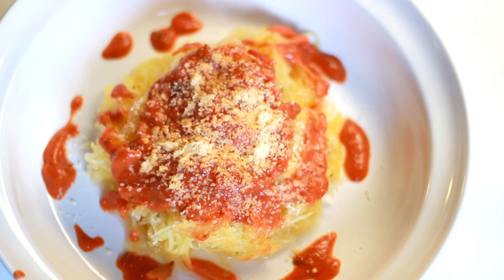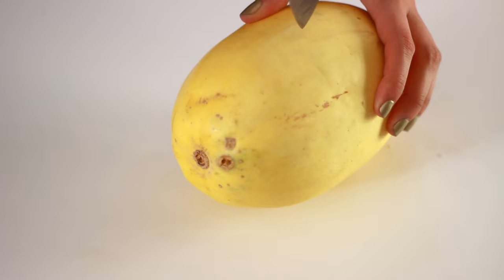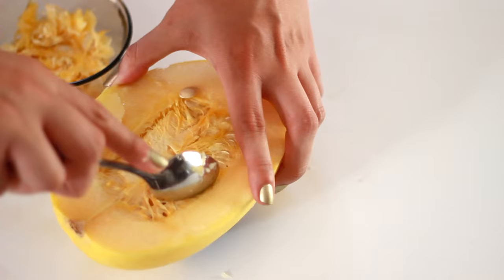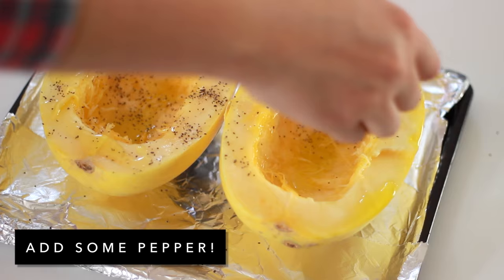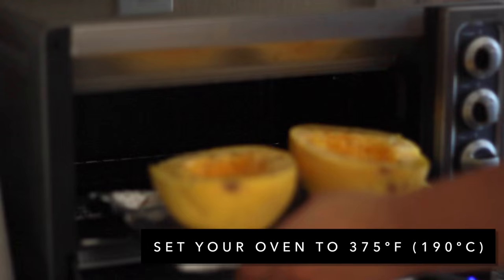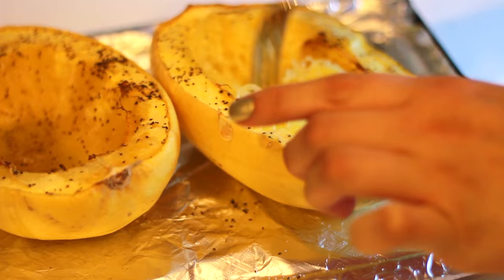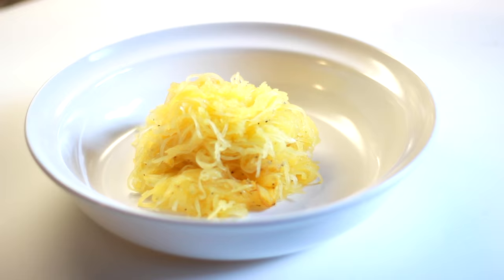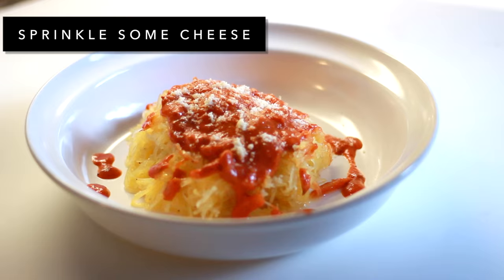The Easy Way to Cook Spaghetti Squash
For my first cooking video I'm going to be showing you how easy it is to cook spaghetti squash! This is a fantastic alternative to pasta and of course much healthier.

• INGREDIENTS AND MATERIALS •
Spaghetti Squash
Olive Oil
Salt
Pepper
Knife
Spoon
Fork
Oven or Toaster Oven
Pasta Sauce (homemade or bought)
Cheese

• RECIPE •
1. Cut the spaghetti squash in half
2. Drizzle some olive oil and season it it to your liking
3. Set the oven to 375ºF (190ºC)
4. Put the spaghetti squash in an oven or toaster oven for 45 minutes to an hour
5. Poke the squash with a fork to check if it's ready
6. Pull apart the noodles using a fork
7. Add your sauce and parmesan cheese
8. Serve the spaghetti squash and enjoy!